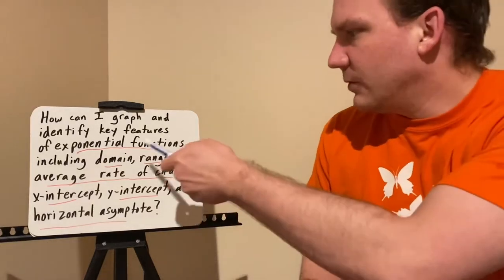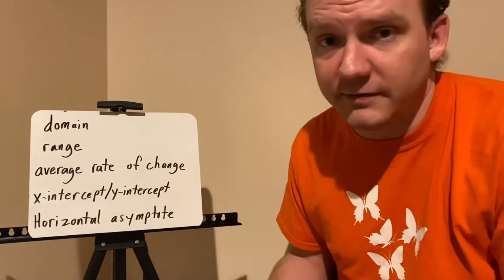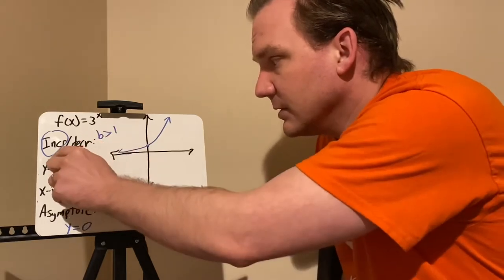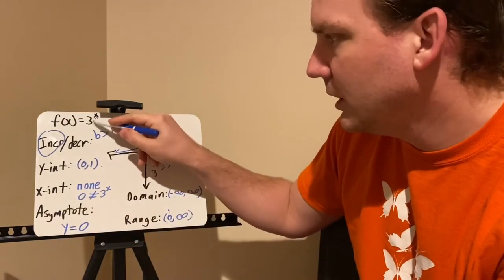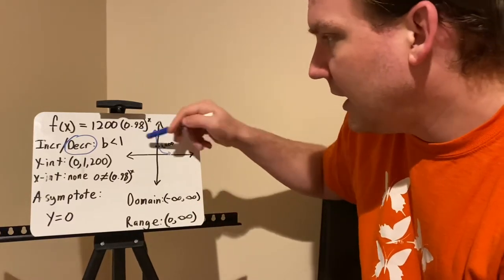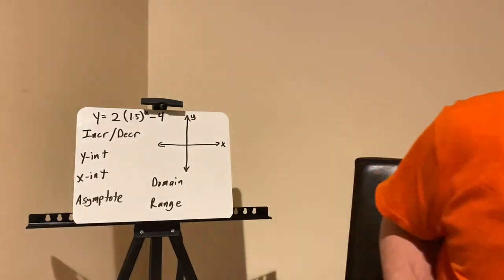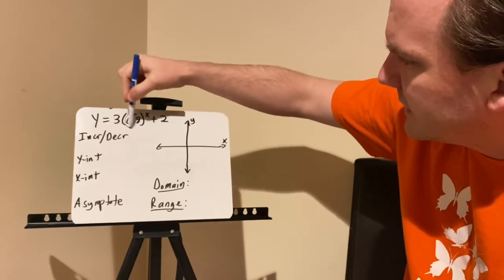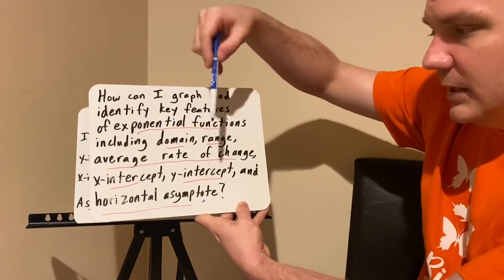Key Features of Exponential Functions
CCSS.MATH.CONTENT.HSF.IF.C.7
Graph functions expressed symbolically and show key features of the graph, by hand in simple cases and using technology for more complicated cases.
CCSS.MATH.CONTENT.HSF.IF.C.9
Compare properties of two functions each represented in a different way (algebraically, graphically, numerically in tables, or by verbal descriptions). For example, given a graph of one quadratic function and an algebraic expression for another, say which has the larger maximum.

CCSS.MATH.CONTENT.HSF.IF.B.4
For a function that models a relationship between two quantities, interpret key features of graphs and tables in terms of the quantities, and sketch graphs showing key features given a verbal description of the relationship. Key features include: intercepts; intervals where the function is increasing, decreasing, positive, or negative; relative maximums and minimums; symmetries; end behavior; and periodicity.*
CCSS.MATH.CONTENT.HSF.IF.B.5
Relate the domain of a function to its graph and, where applicable, to the quantitative relationship it describes. For example, if the function h(n) gives the number of person-hours it takes to assemble n engines in a factory, then the positive integers would be an appropriate domain for the function.*
CCSS.MATH.CONTENT.HSF.IF.B.6
Calculate and interpret the average rate of change of a function (presented symbolically or as a table) over a specified interval. Estimate the rate of change from a graph.*
CCSS.MATH.CONTENT.HSF.BF.B.3
Identify the effect on the graph of replacing f(x) by f(x) + k, k f(x), f(kx), and f(x + k) for specific values of k (both positive and negative); find the value of k given the graphs. Experiment with cases and illustrate an explanation of the effects on the graph using technology. Include recognizing even and odd functions from their graphs and algebraic expressions for them.